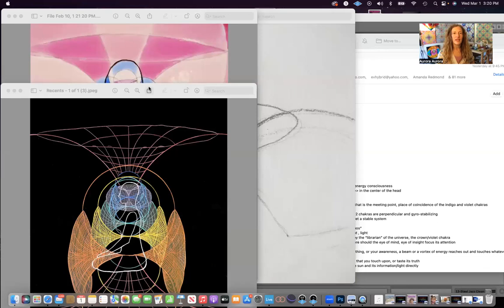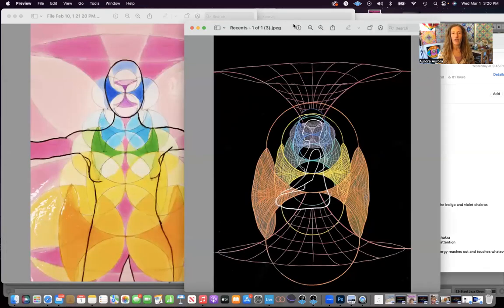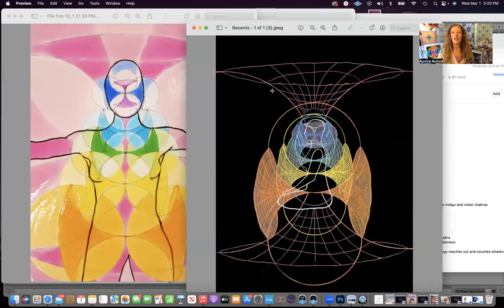2023 level 1 lesson 12 Energetic anatomy and The Sun, also, rant about False Light 3 1 23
I watched a very worthwhile video linked below; hour 1 of my video is my thoughts on that video about False Light and the Lower Astral, and then I get to my original curriculum in hour 2

thank you to all those who support my rants!